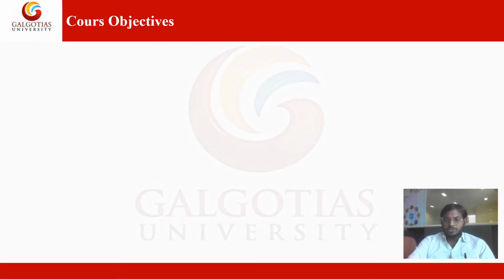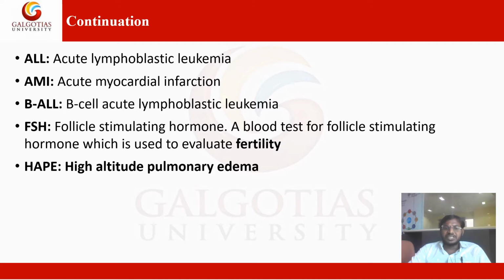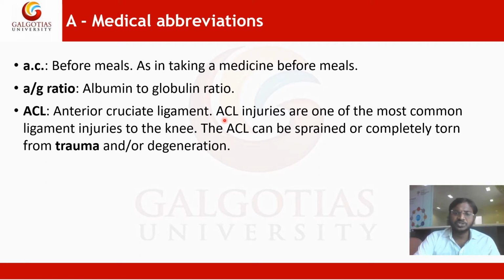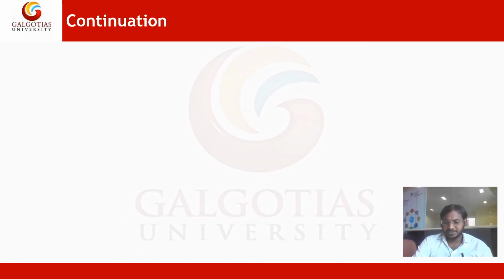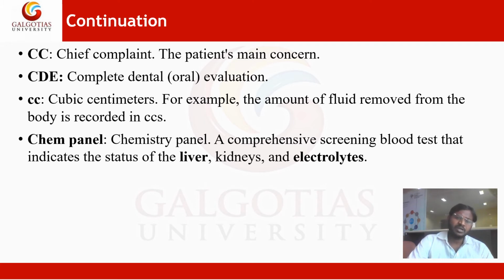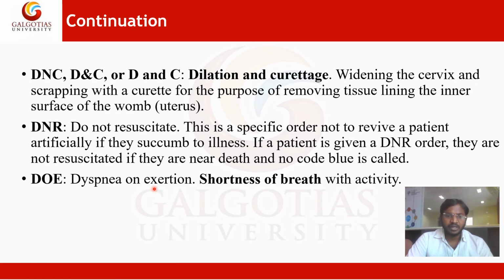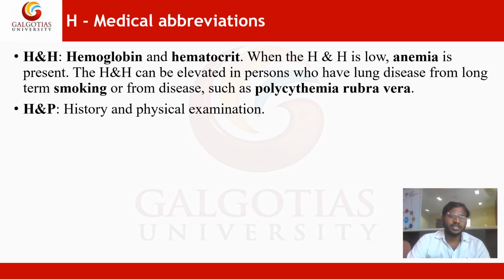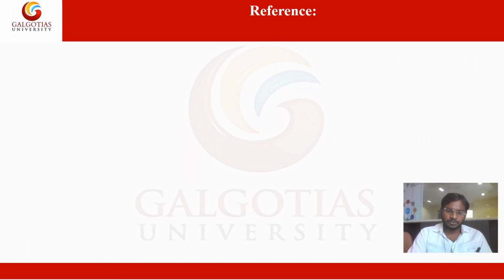SMAS_MLT_BMLS1004 Basic Medical Abbreviations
Introduction of Basic Medical Abbreviations for Medical Lab Technology Students